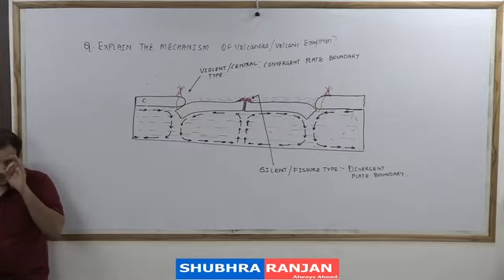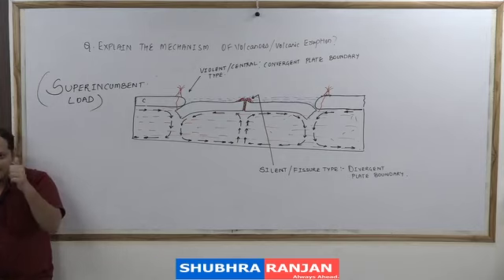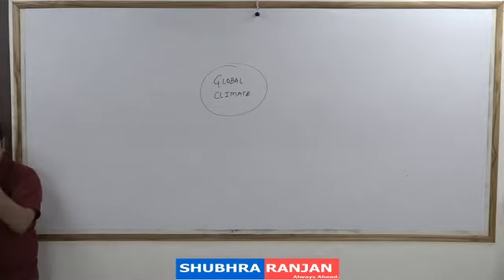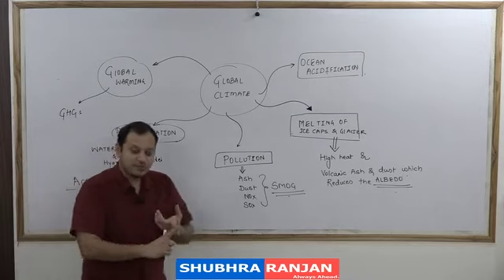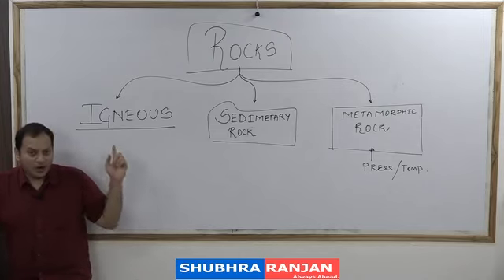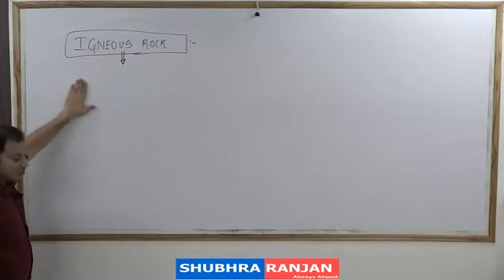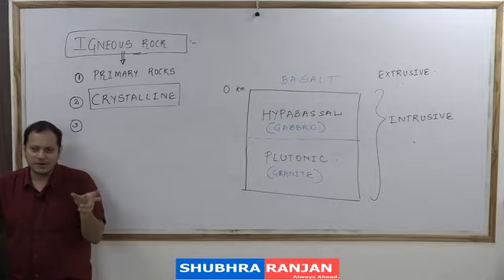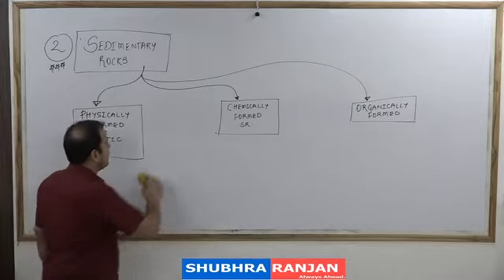Geography - 013 | Rushikesh Dudhat | GS Geography